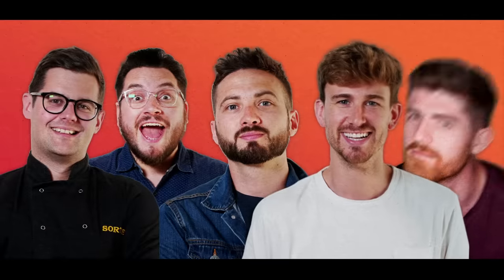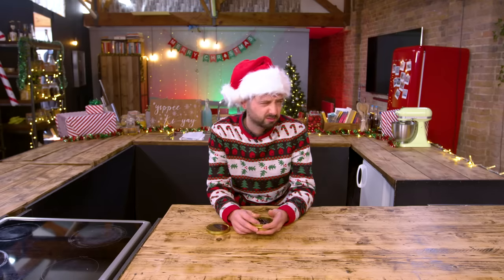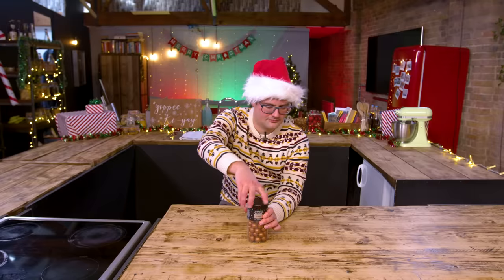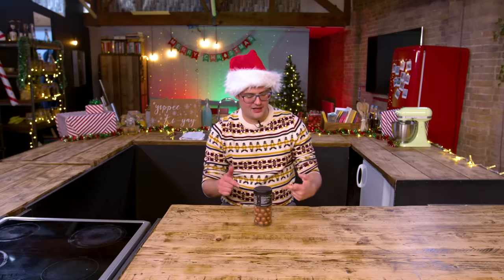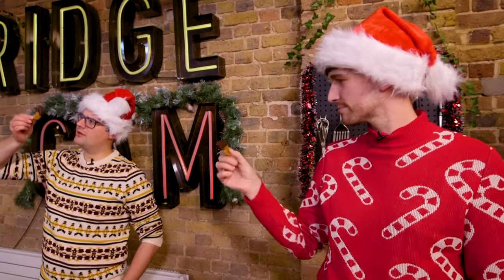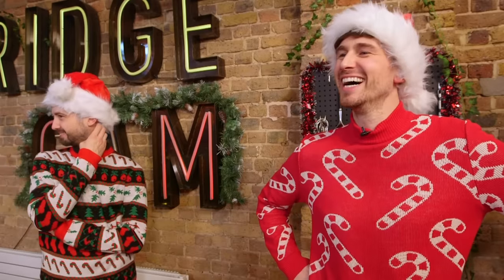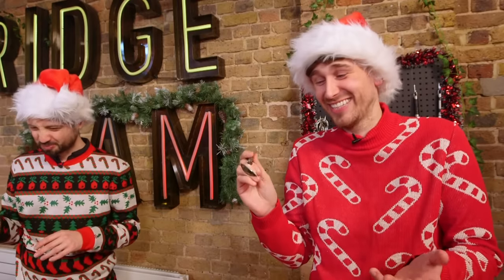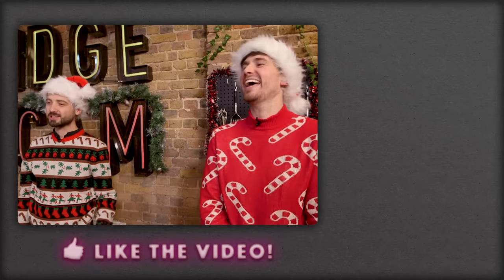Chefs Vs Normals Taste Testing Pretentious "Festive" Ingredients Vol.4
It’s our final Pretentious Ingredients episode of 2020, and today, we’re ending the year in style with all kinds of fabulous Christmassy food products!

Have a great New Year’s Eve and we’ll see you in 2021!